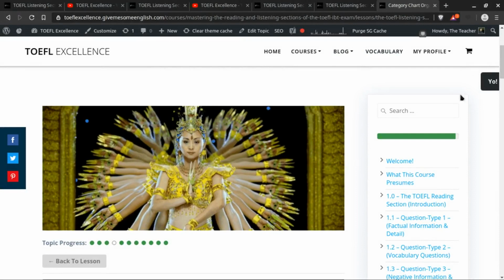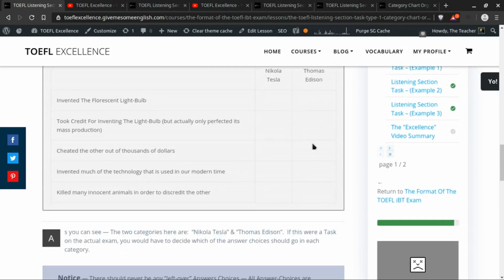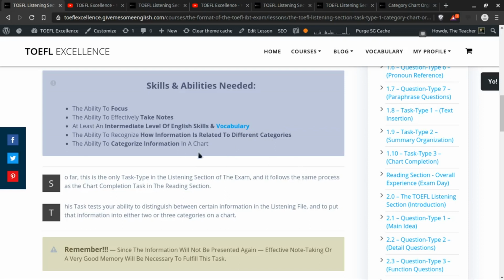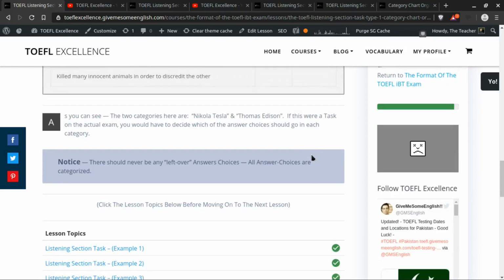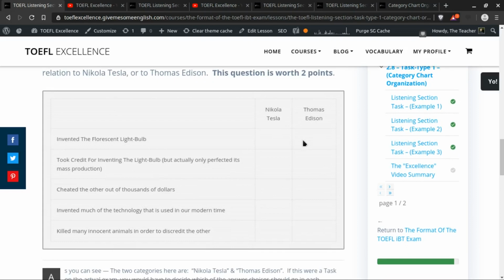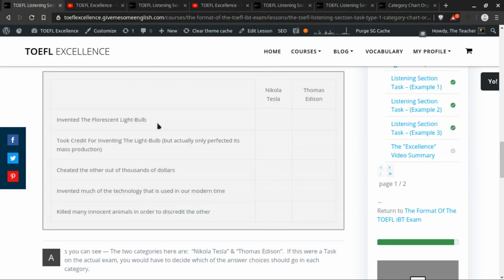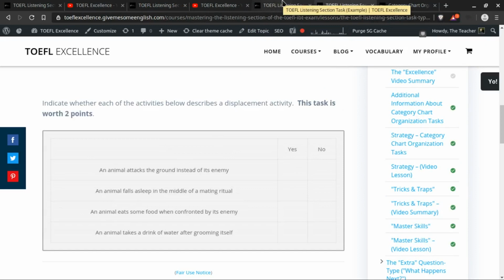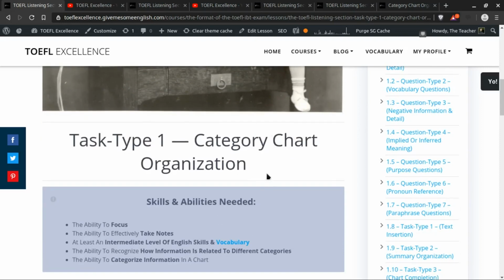TOEFL Listening Section - Category Chart Organization Tasks (Summary)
A Summary Of The Category Chart Organization Tasks in The Listening Section of The TOEFL iBT Exam.